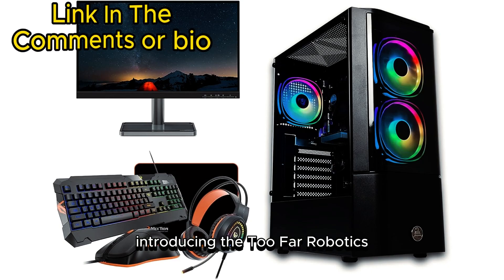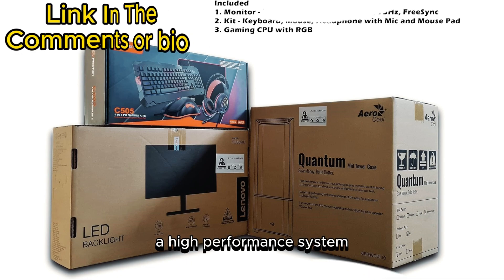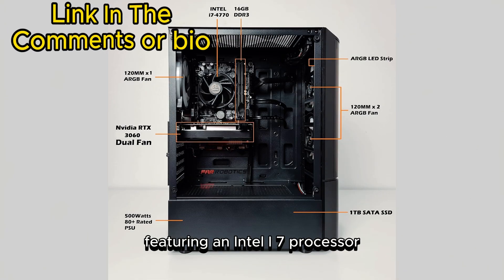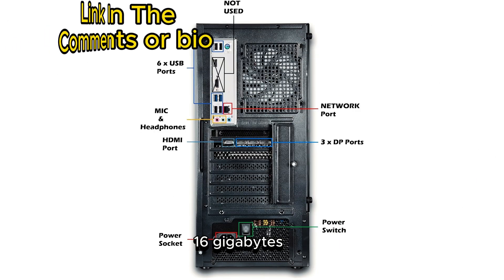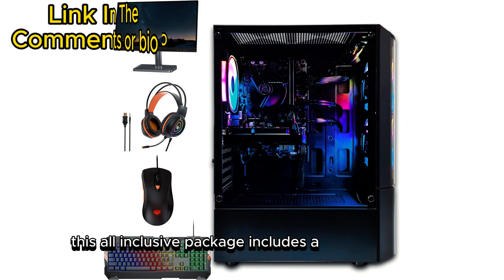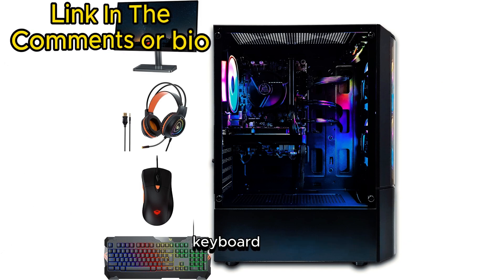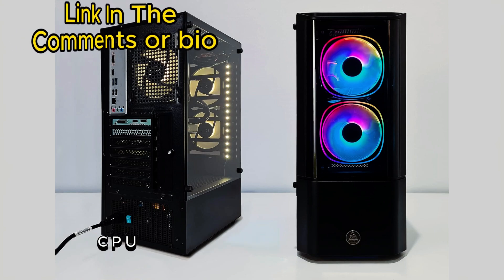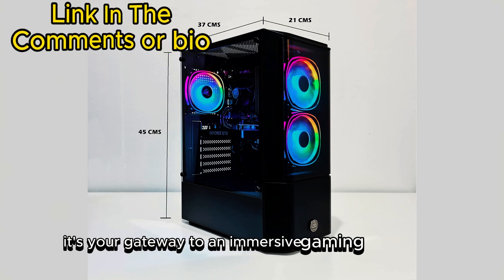Unboxing & Exploring: The Epic 2 FAR ROBOTICS Gaming PC Setup for Ultimate Gaming Experience! 🎮🖥️✨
In this video :

pc
gaming pc
pc build
pc gaming
budget pc
pc build guide
best gaming pc
cheap gaming pc
pc tips
pc building
pc parts
pc setup
gaming pc 2023
pc centric
pc build 2023
pc desk
best pc
ebay pc
gaming pc 2022
budget gaming pc build
water cooled pc
pc gamer
pc vs ps5
pc games
amazon gaming pc
custom pc
pc neymar
build a pc
prebuilt gaming pc